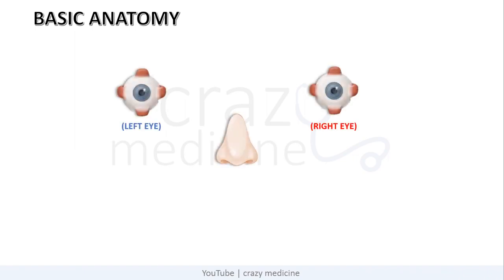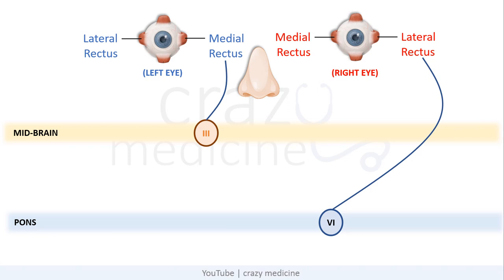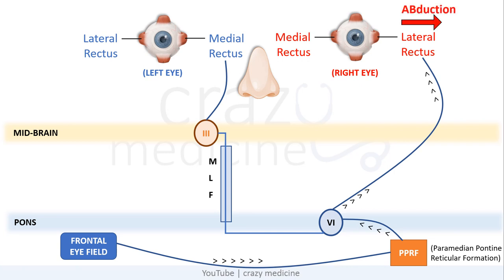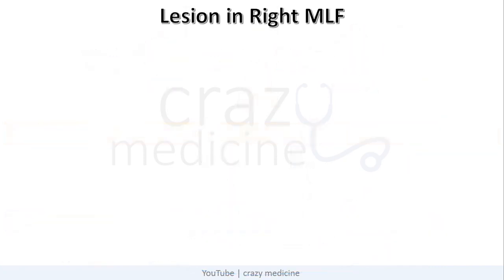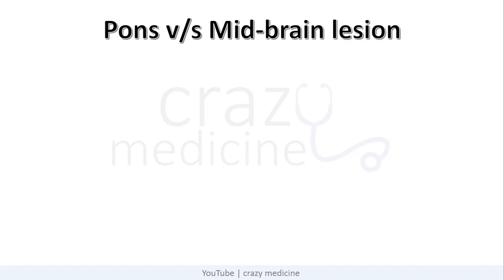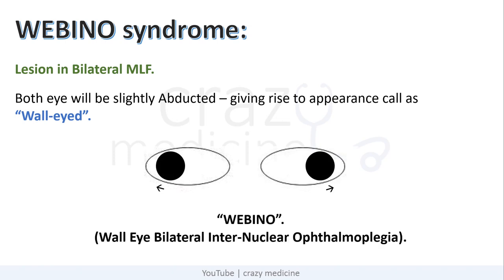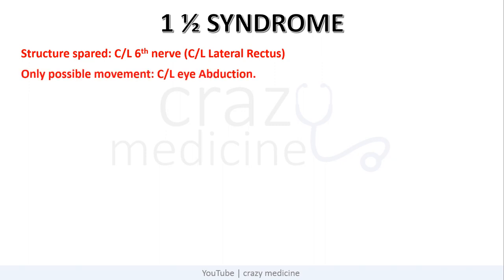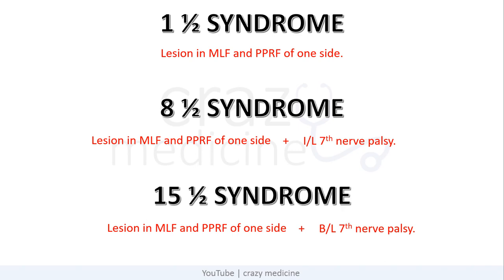@INO..@ MLF@ Neurology @ MRCP